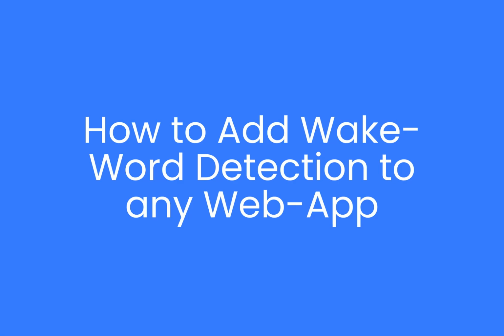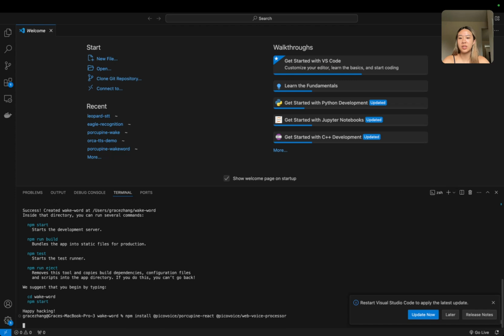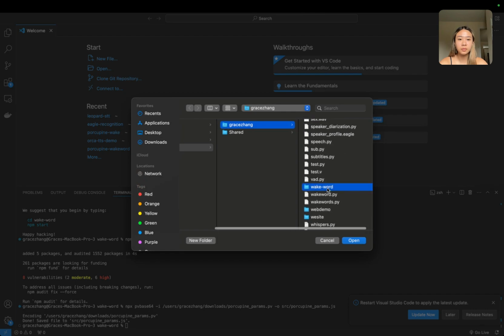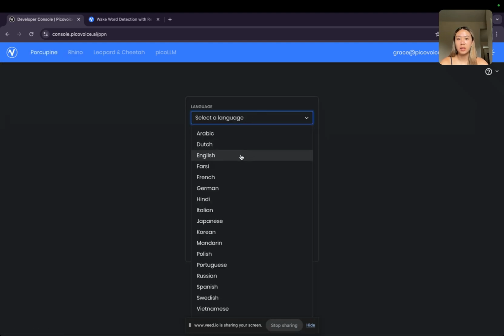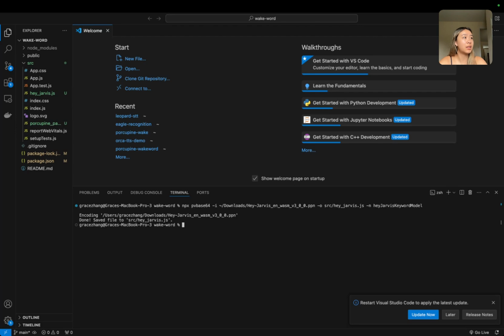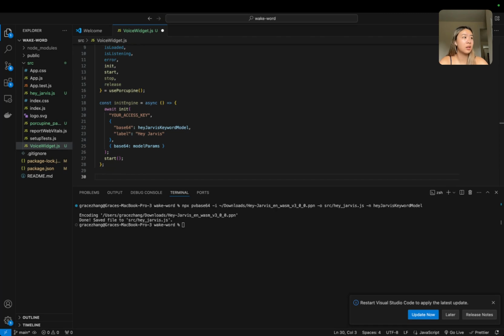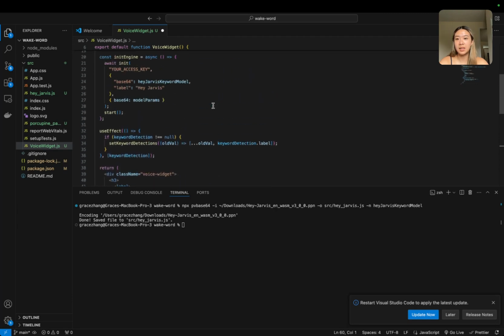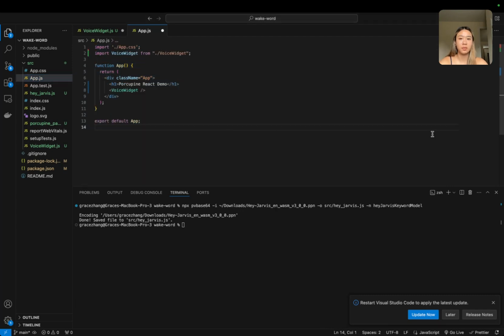How to: Adding Wake-Word Detection with Porcupine to Web Applications Using React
Learn how to integrate wake word detection into your React.js voice AI agents to create hands-free experiences using Porcupine Wake Word. This tutorial covers the setup process, training custom wake word models, and deploying them in a React environment for efficient, low-latency voice activation.

0:00 - Introduction
0:05 - Access Key Retrieval
0:08 - Blog Post Reference
0:23 - Creating a React Project
0:40 - Base64 Conversion
1:22 - Training Wake Word
1:54 - Creating the Voice Widget
2:27 - Initialization Button
3:10 - Modifying App.js
3:31 - Running the Project